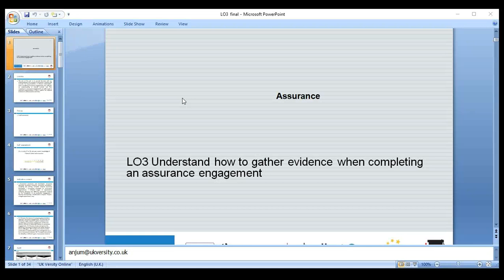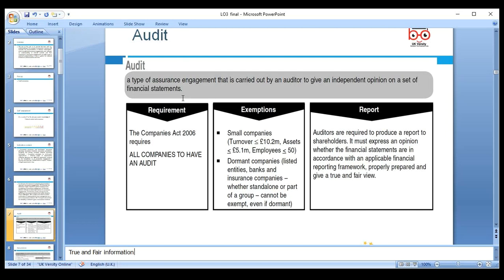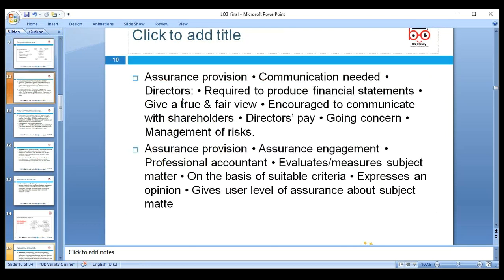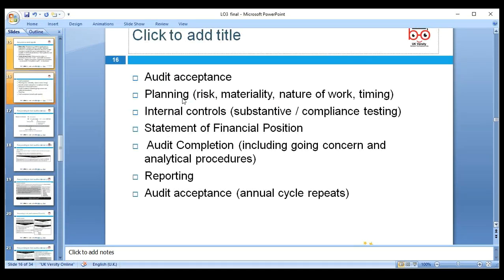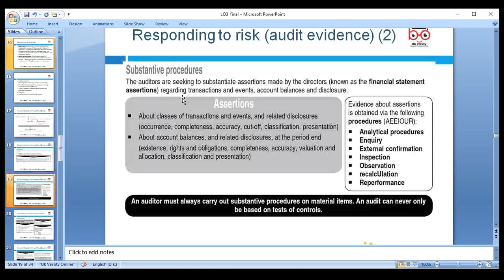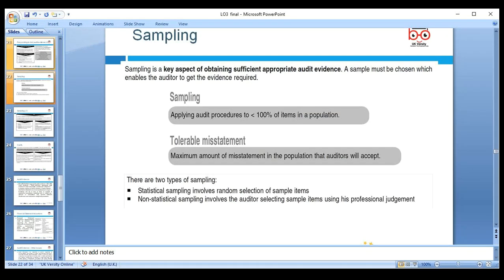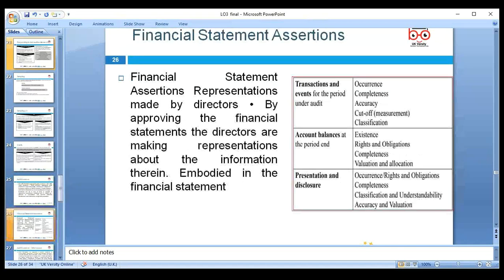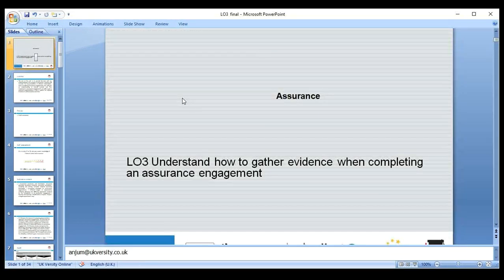L5 Assurance LO3 2021 06 13